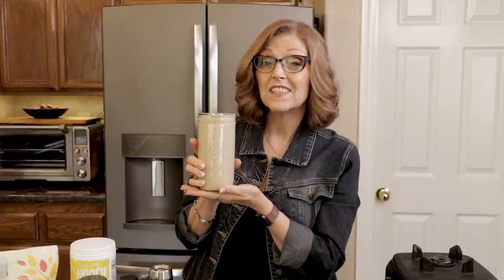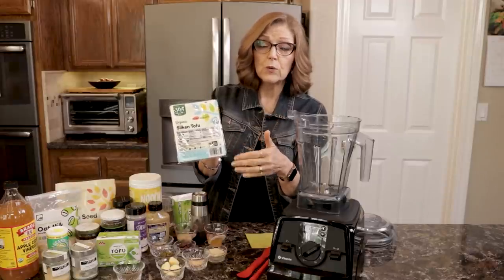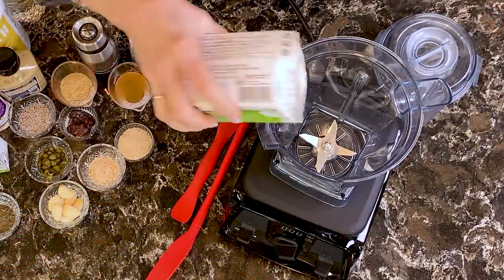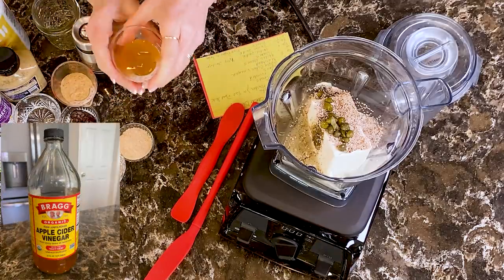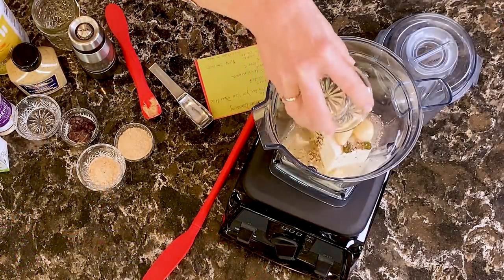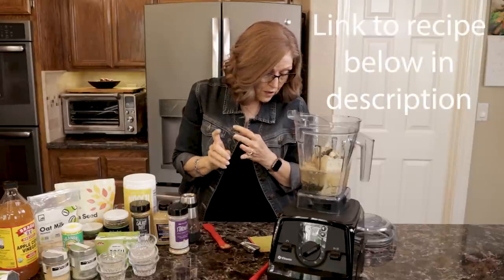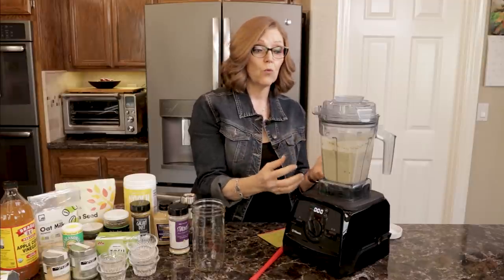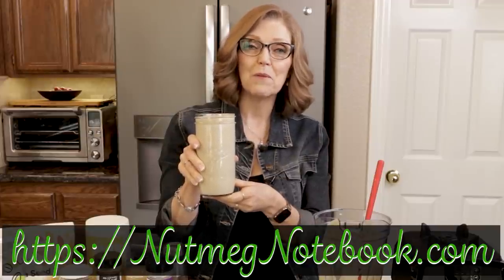Vegan Caesar Dressing - Oil Free, by Tami form Nutmeg Notebook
VEGAN CAESAR DRESSING - OIL FREE
October 9, 2021 by Tami Kramer  -  Nutmeg Notebook

There are a few things I missed from my previous way of eating and one of them was a Caesar salad with a creamy garlicky dressing. I wish I could share a sample of this dressing with each and every one of you. Since that isn’t possible, let me show you how easy it is to make, so you can wow your family and friends with an incredibly delicious vegan version of one of my favorite dressings.

Links for items mentioned in this video.

Vitamix high speed blender Amazon

Ariadne Pure Wild Capers 5.7oz

Westbrae No Salt added stone ground mustard

OXO Good Grips Mini Angled Measuring Cup

Tall Ball Dressing Jars

Links for our favorite vendors.

Please visit our Amazon Store to see what we use in the Nutmeg Notebook kitchen and more.

Well Your World Sauces and Salad Dressings and Spice Blends (oil free)

Purchase a solid wood bowl for chopping (minimum of $125.00)  with our link also receive a free mezzaluna knife.